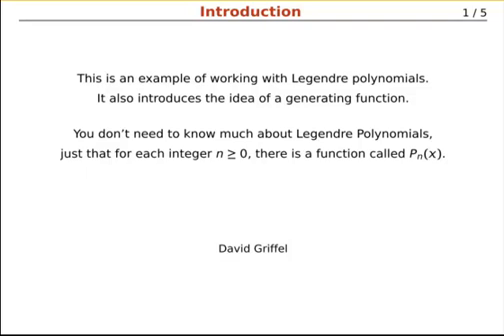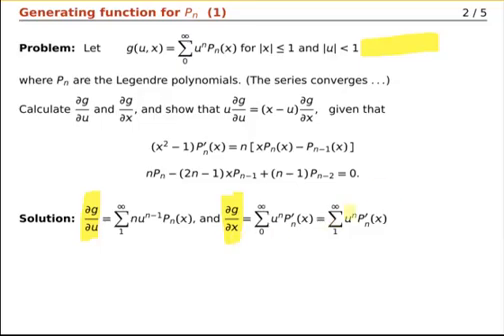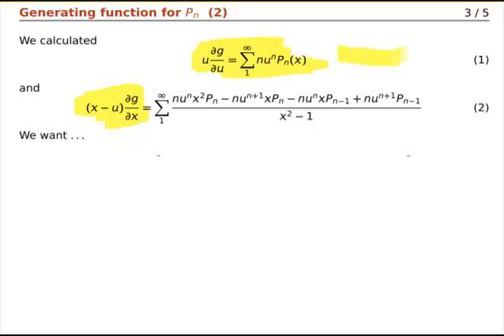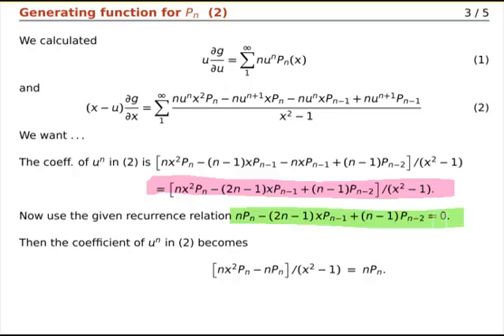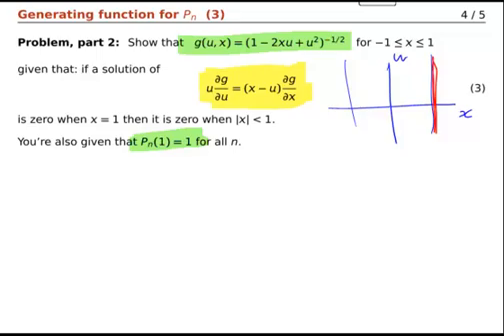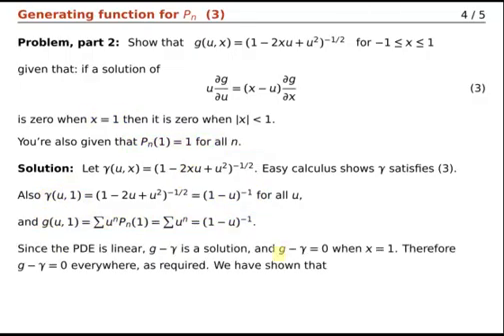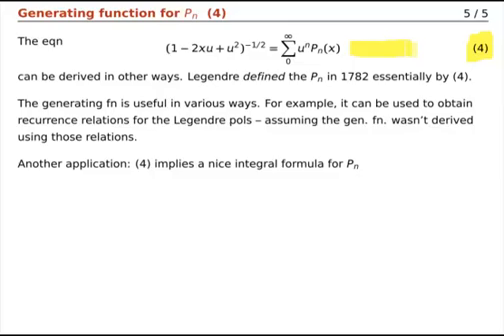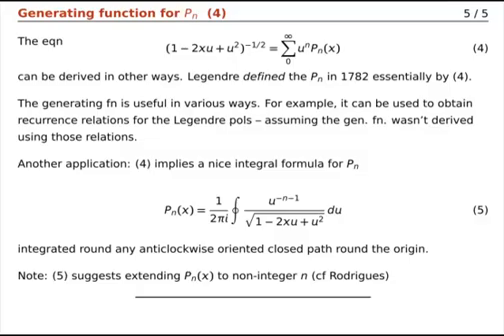Legendre polynomials and generating functions